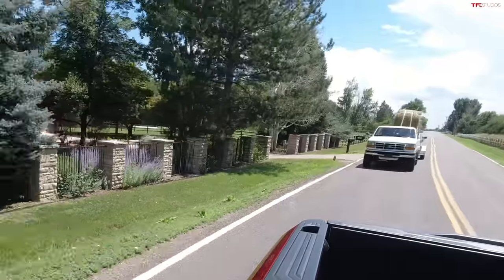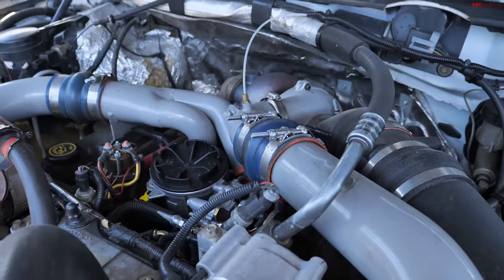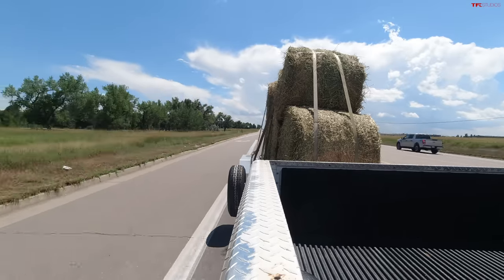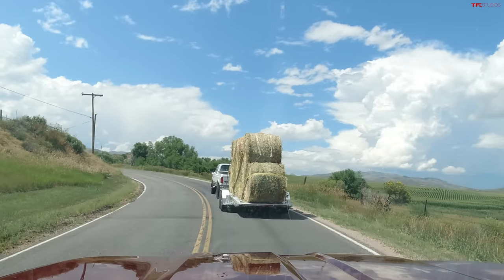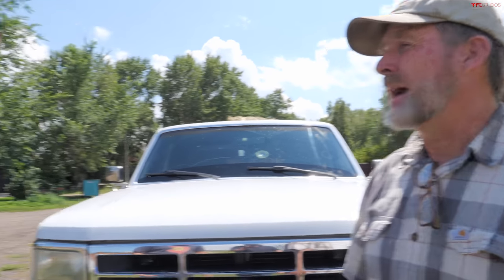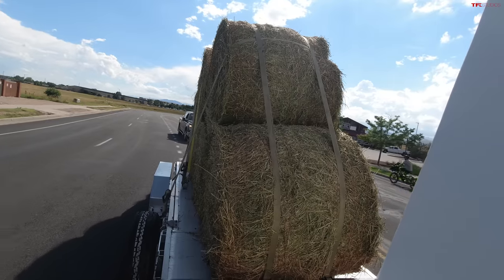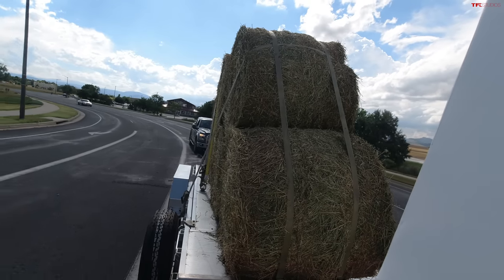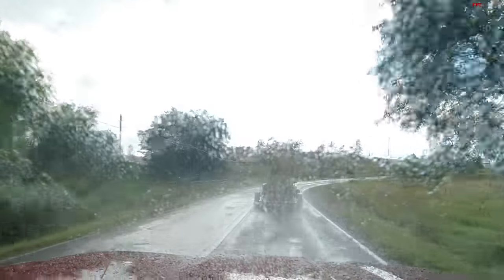Ranch Battle! Can a 26-Year-Old Ford F-250 7.3L Power Stroke Outwork the Legendary 5.9L Cummins?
You see modern trucks on TFLtruck all the time, but this is a different kind of battle: Our 1997 Ford F-250 takes on the third-gen Dodge Ram HD with the 5.9-liter Cummins turbo-diesel. Which one is the better work horse at Happy Yak Ranch?